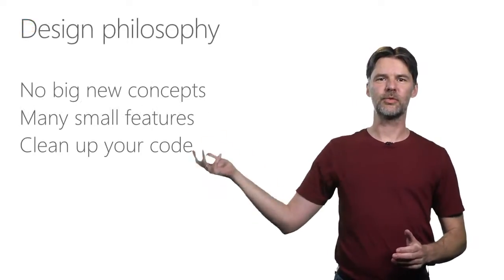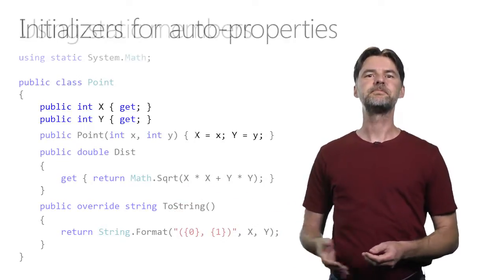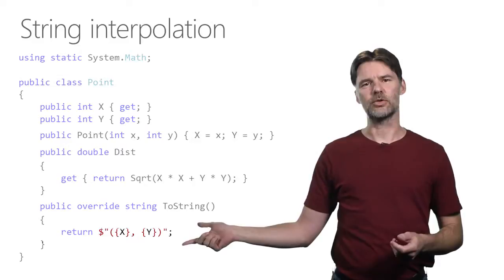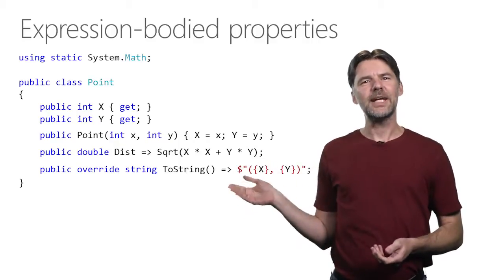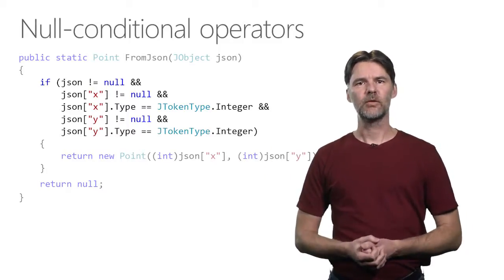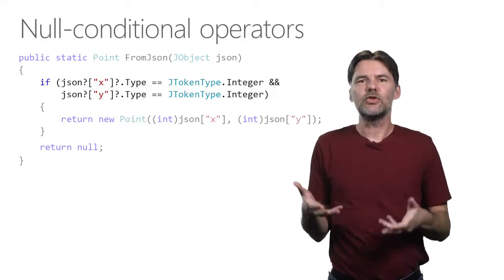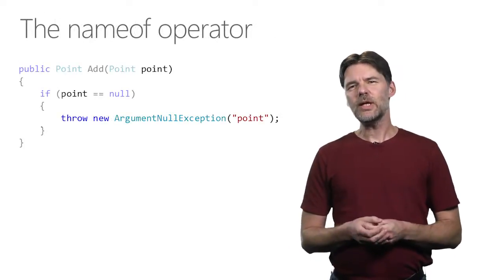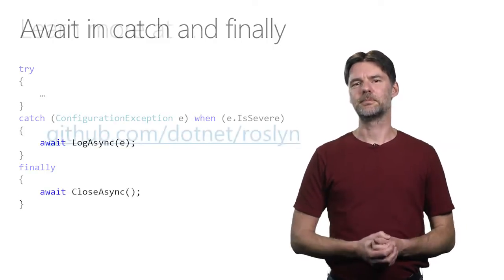What's new in c#